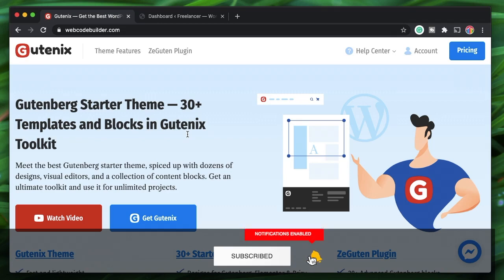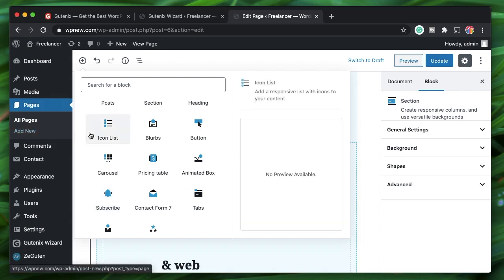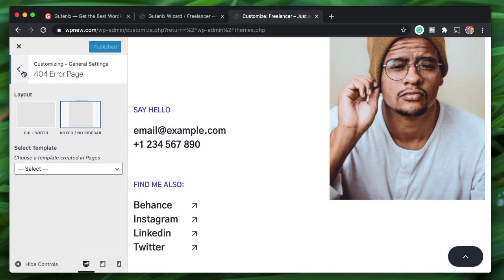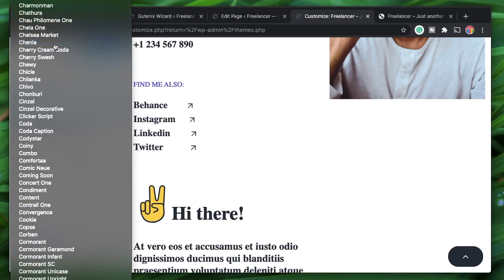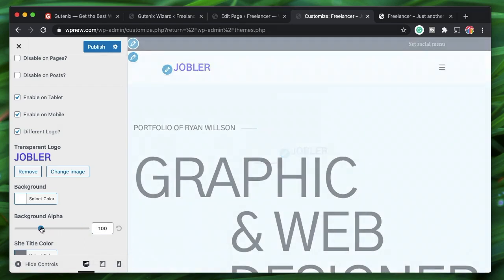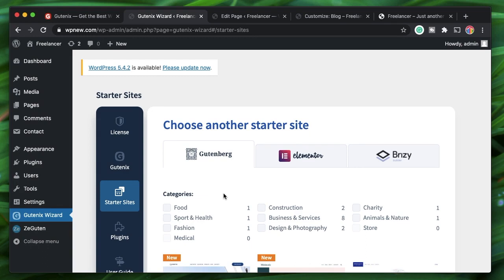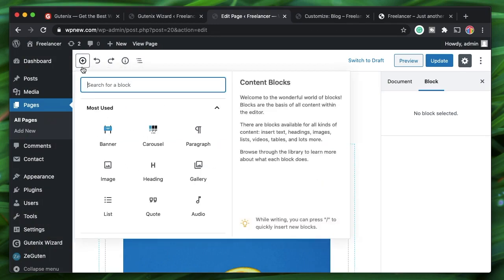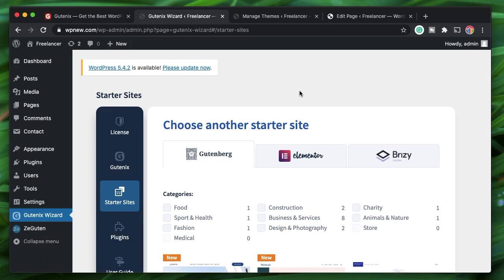Gutenix theme review - Best Gutenberg Blocks in a theme?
In this Gutenix theme review I'll discuss what makes this a starter Gutenberg for WordPress package along with the Gutenix pro add-on and the ZeGuten plugin.